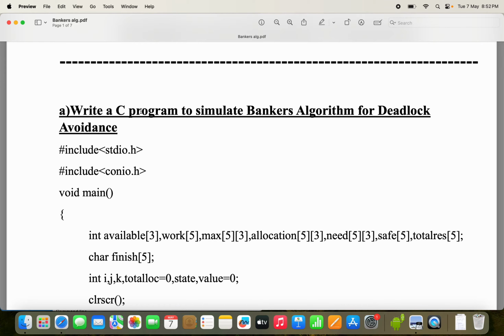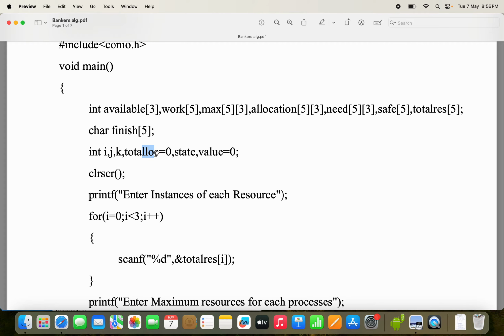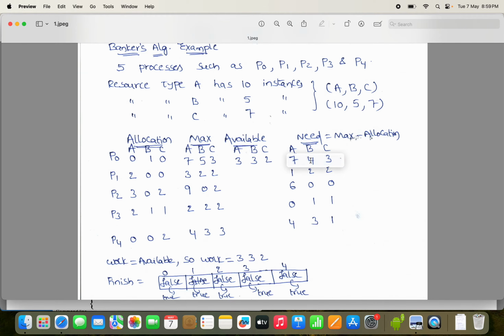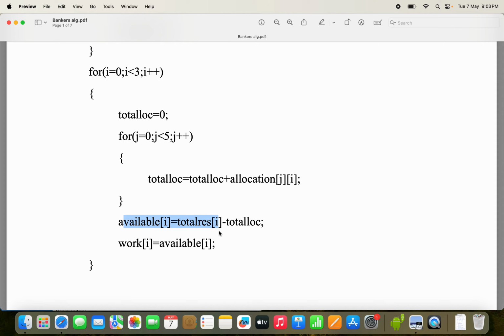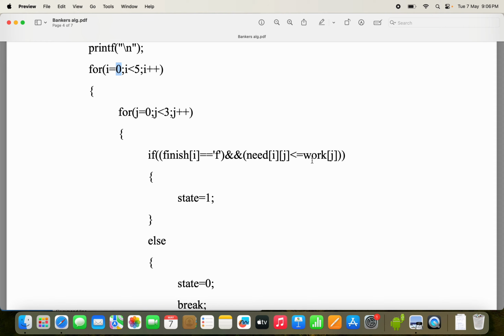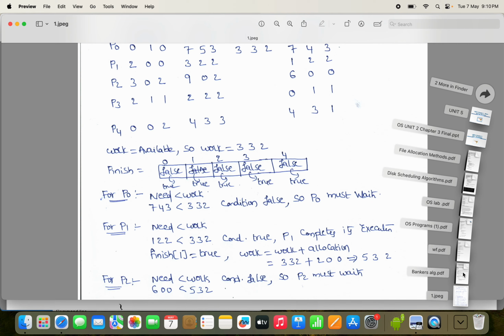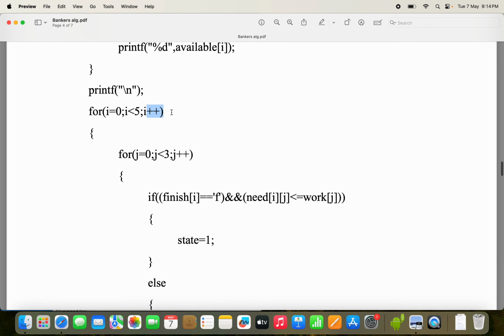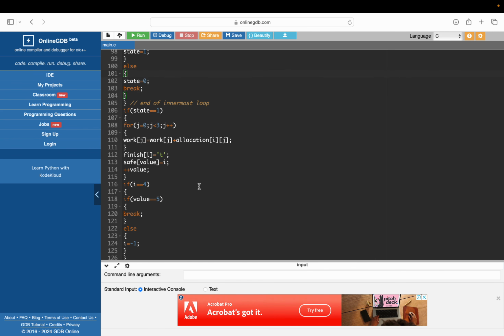OS Lab || C program to implement Bankers Algorithm for Deadlock Avoidance || Operating Systems Lab